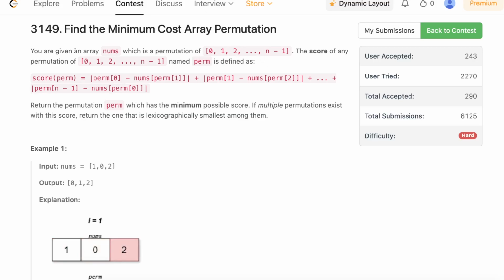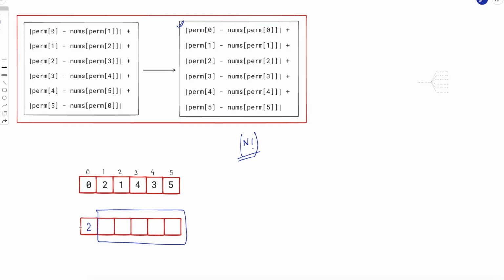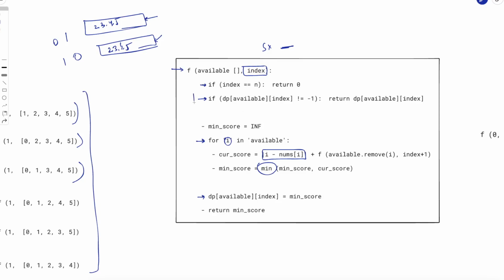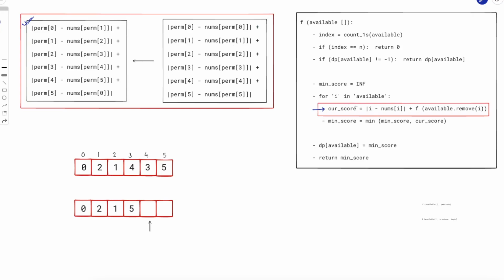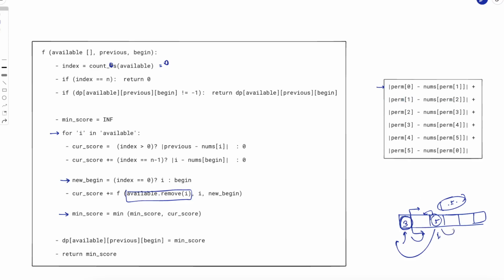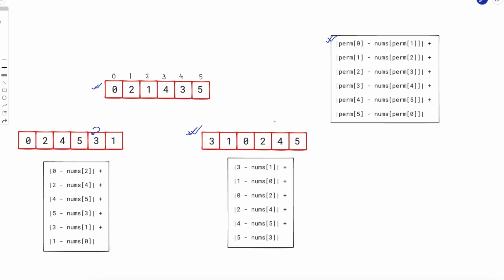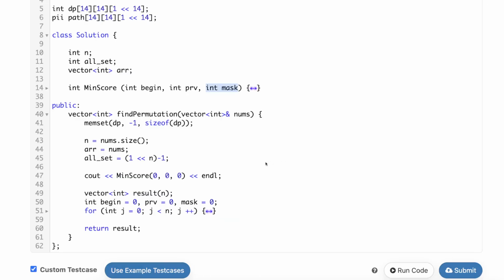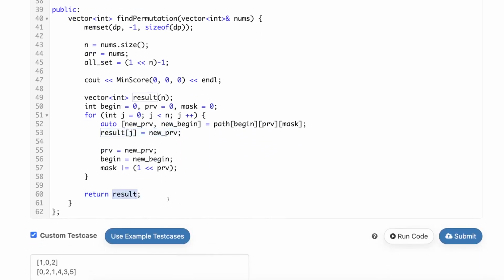3149. Find the Minimum Cost Array Permutation | Weekly Leetcode 397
Timestamps -

00:00 - Agenda
00:32 - Problem Description
02:25 - Brute force solution
04:15 - Thought process to optimise
05:15 - [Reduced Problem 1]   Problem Description
06:17 - [Reduced Problem 1]   Intuition of the Solution
08:47 - [Reduced Problem 1]   Dry run of Algorithm
13:25 - [Reduced Problem 1]   Pseudo code
15:59 - [Reduced Problem 1]   Time Complexity
21:31 - [Reduced Problem 1]   Optimising the solution
23:10 - [Reduced Problem 2]   Difference from the previous solution?
24:55 - [Reduced Problem 2]   Intuition to the final states
29:20 - [Reduced Problem 2]   Dry run  + Pseudo code
37:16 - [Reduced Problem 2]   Time Complexity
38:30 - [Reduced Problem 2]   Optimising the solution further
44:00 - [Original Problem]   How to build the permutation?
47:50 - [Further optimisation]   Code Walkthrough